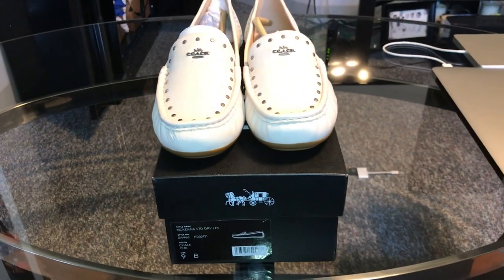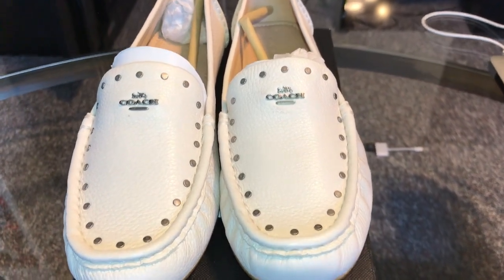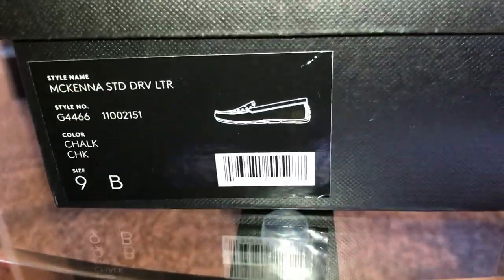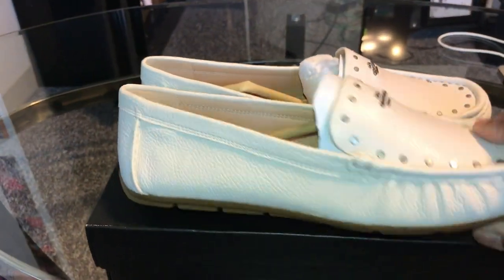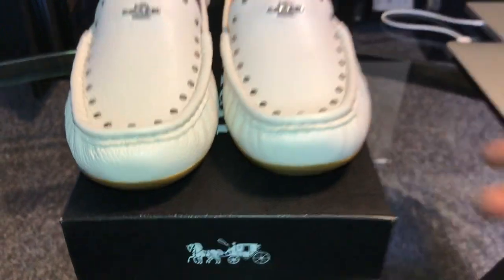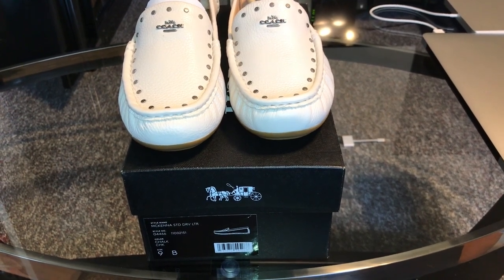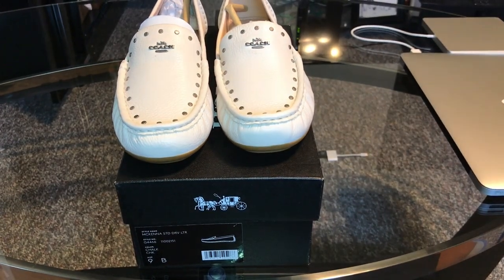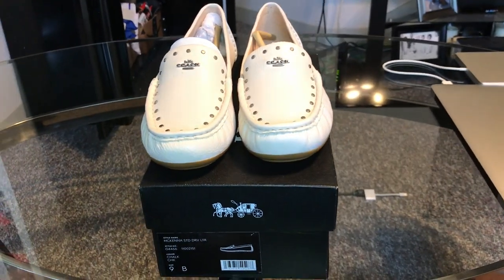Woman’s COACH McKenna Driver 👟 Color is chalk ✌🏾& ❤️ America